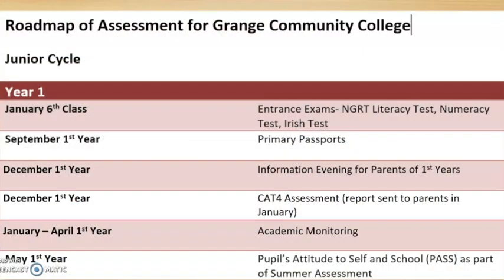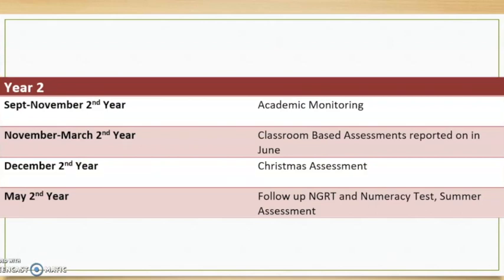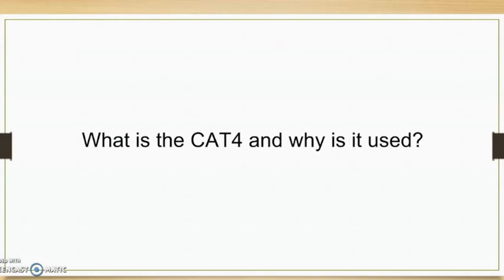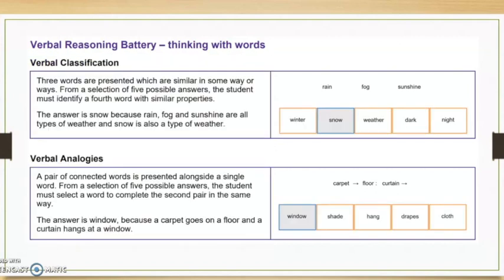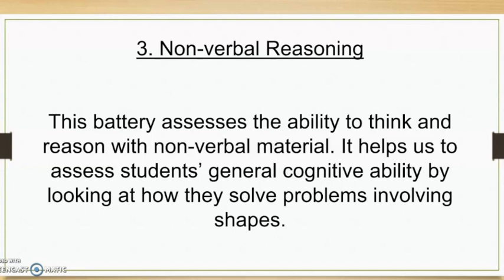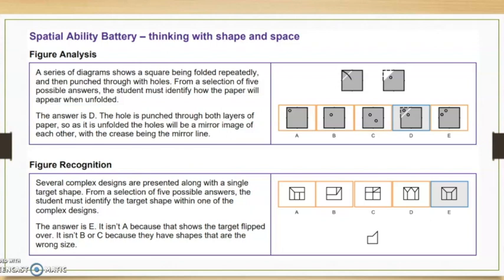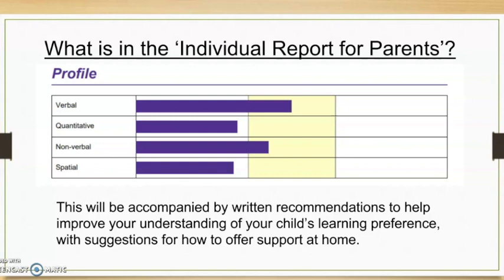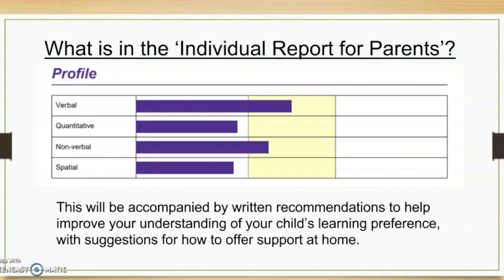GCC Roadmap of Assessment and CAT4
Information for First Year Parents (December 2020) from Mr O'Brien (Guidance Counsellor)